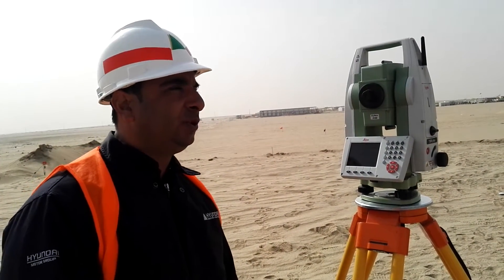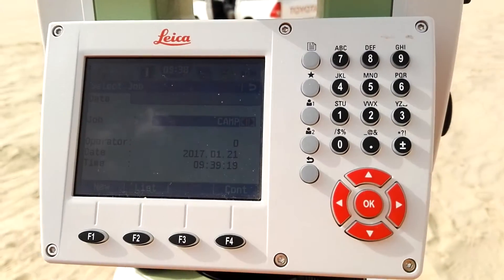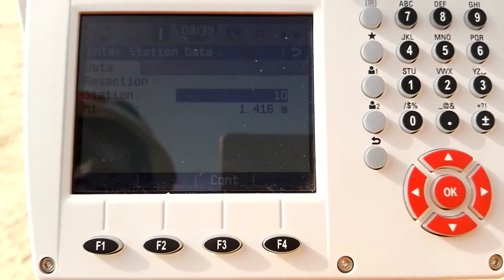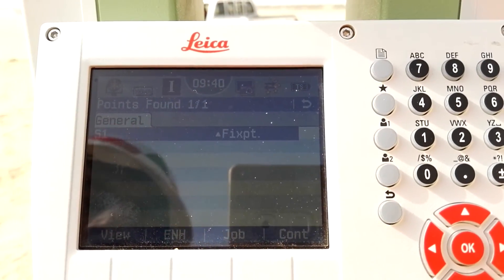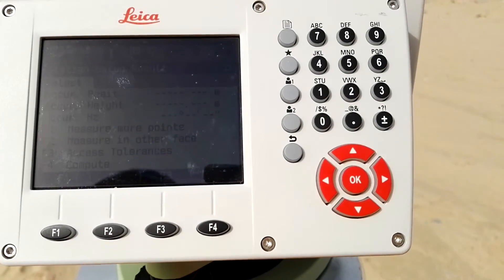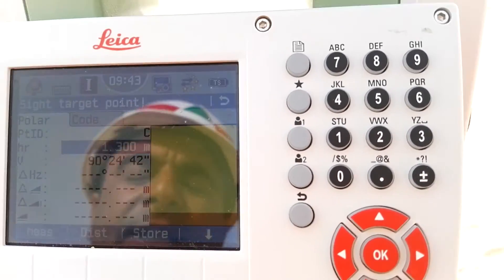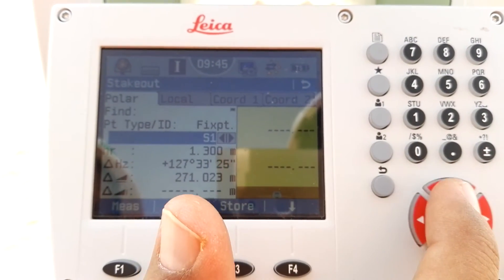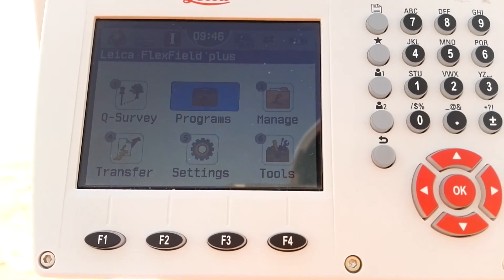How to Perform Resection in Leica Total Station TS09 Plus in English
This is my 5th video on Leica Total Station TS09 Plus in English. I try in this video to explain how to perform resection in Total Station. if anybody has any question regarding my this or another video.